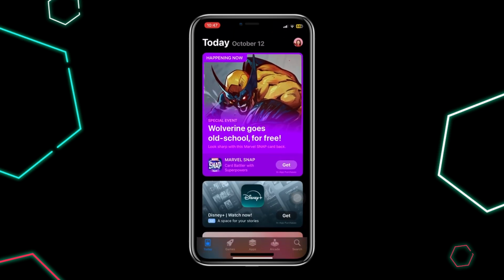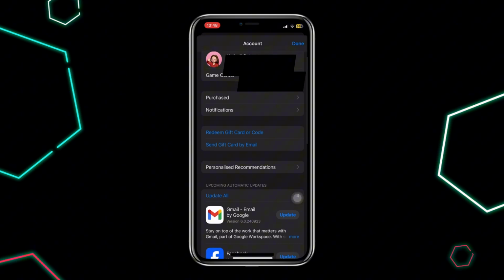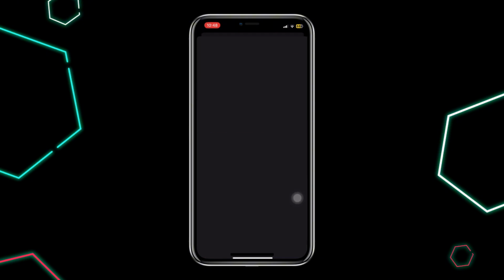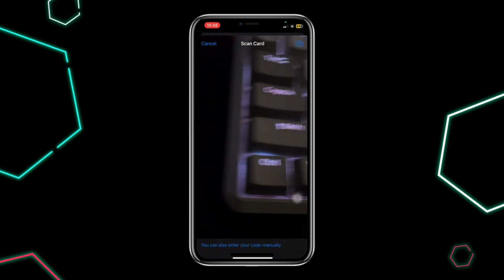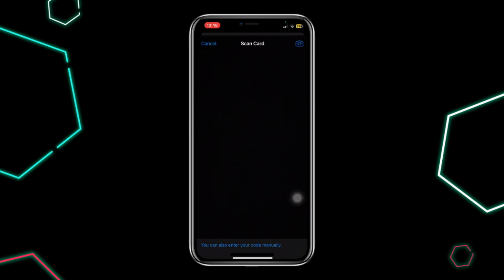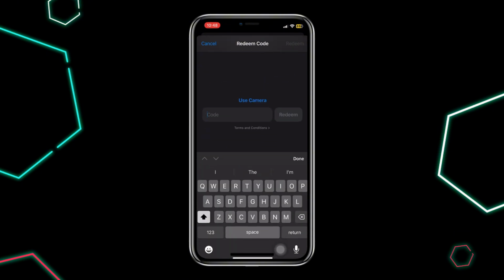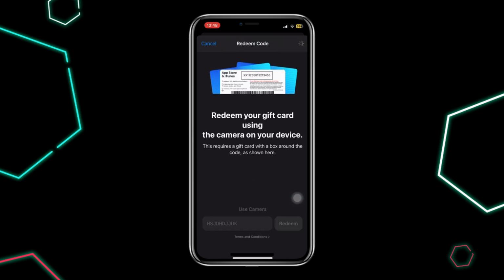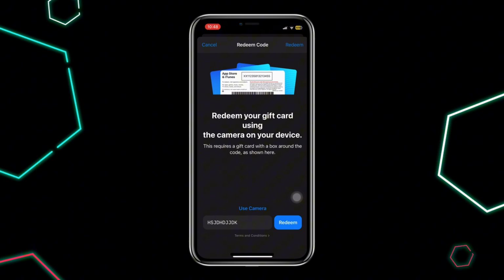HOW TO REDEEM AN IPHONE GIFT CARD NEW UPDATED GUIDE 2024!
HOW TO REDEEM AN APPLE GIFT CARD NEW UPDATED GUIDE 2024!

Welcome to our 2024 step-by-step guide on how to redeem an Apple Gift Card! Whether you’ve just received an Apple Gift Card as a present, purchased one for yourself, or simply want to know how to use it for the first time, this video will walk you through everything you need to know to redeem your card effortlessly.

In this updated guide for 2024, we’ll cover all the latest methods to redeem Apple Gift Cards, whether you’re using an iPhone, iPad, Mac, or PC. Let’s get started!

🔑 What You'll Learn in This Video:
How to redeem an Apple Gift Card on iPhone, iPad, and Mac (step-by-step)
Apple Gift Card vs. iTunes Gift Card: What’s the difference and which one should you use?
How to redeem via the Apple Store app and online (PC method included)
How to check the balance of your Apple Gift Card
Tips and Tricks to maximize your Apple Gift Card redemption
🛠️ How to Redeem an Apple Gift Card:
On iPhone or iPad:

Open the App Store or Wallet app.
Tap your profile icon in the upper-right corner.
Select "Redeem Gift Card or Code" and either scan the card or enter the code manually.
Your credit will be added to your Apple ID balance, ready to be used for apps, subscriptions, or iCloud storage!
On a Mac:

Open the App Store and click your profile picture in the bottom-left corner.
Click on "Redeem Gift Card", then either scan or manually enter your code.
Your Apple Gift Card balance will be automatically added.
Redeem via Apple Store:

You can also redeem your Apple Gift Card on the Apple Store app or via the Apple website.
How to Check Your Balance:

Open Settings on iPhone/iPad or System Preferences on Mac.
Tap Apple ID  Payment & Shipping to view your balance.
💡 Important Notes:
Apple Gift Cards can be used for anything: apps, games, subscriptions like Apple Music and iCloud storage, or even to make purchases at Apple Stores.
Be sure to redeem your Apple Gift Card before the expiration date, if applicable (typically they don't expire, but always double-check).
Ensure your Apple ID is connected and that your payment details are up to date for a smooth redemption process.
📱 Additional Tips:
Add funds to your Apple ID balance: Use your Apple Gift Card as a payment method and add funds for easier purchases on the App Store or Apple services.
Use Family Sharing: Once redeemed, you can share the funds with your family members if you’re using Family Sharing.